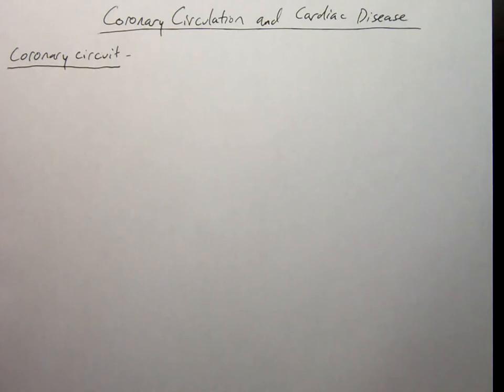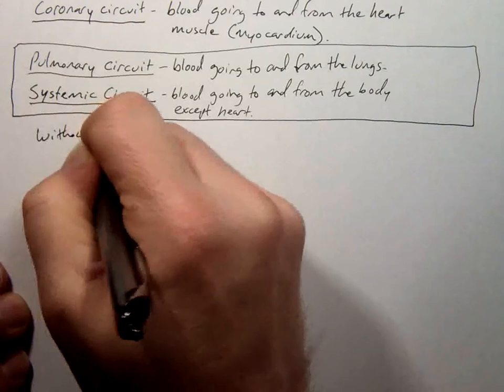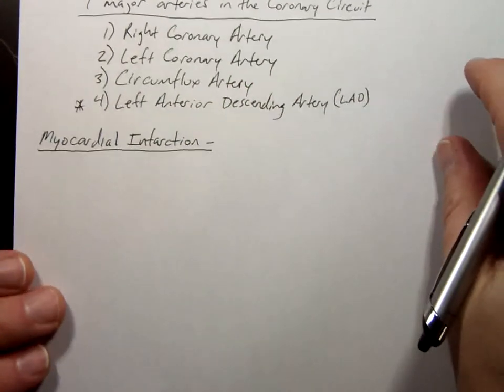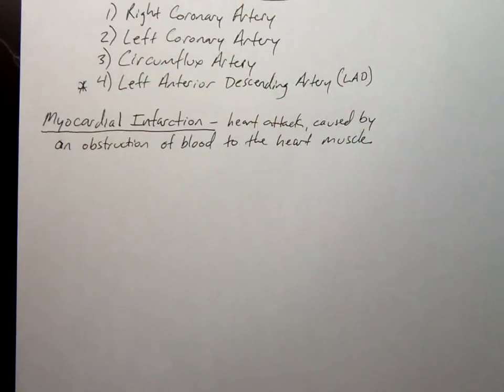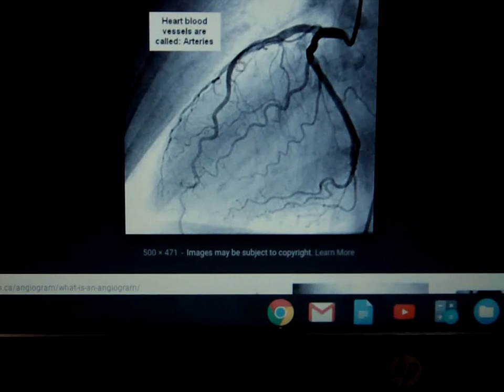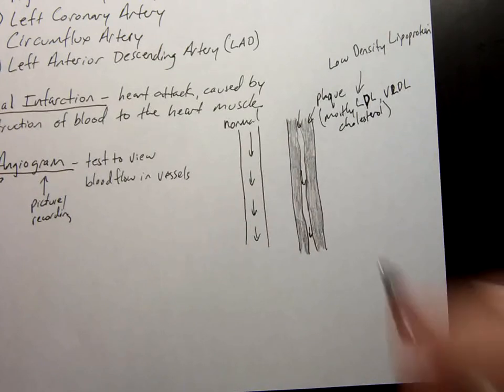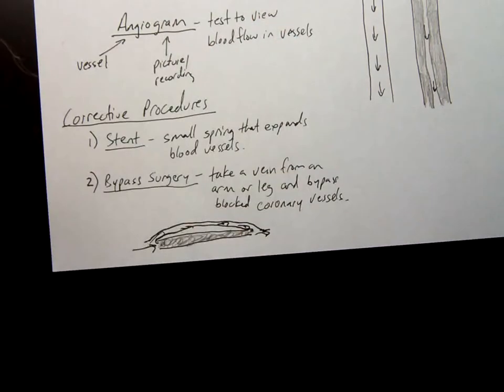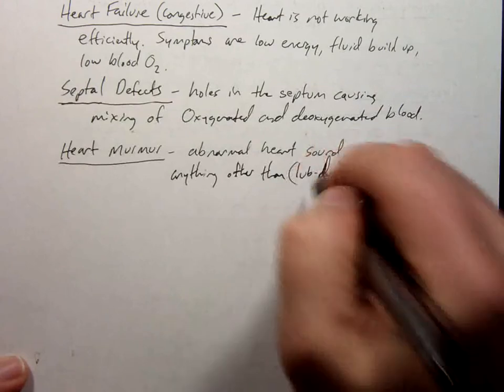Lecture 4-8 Coronary Circulation and Heart Diseases